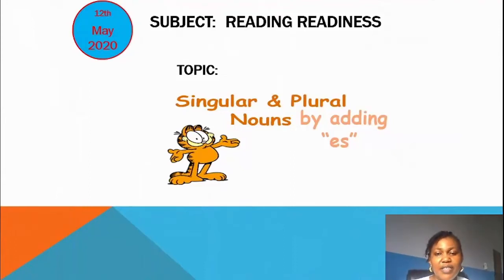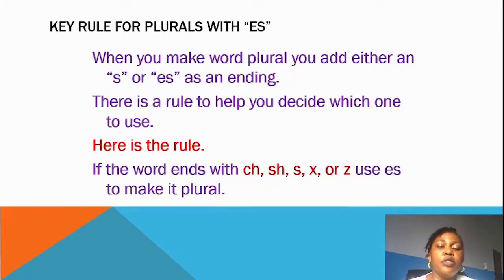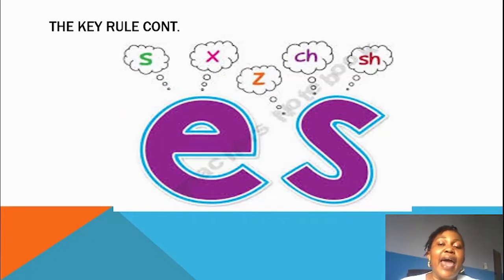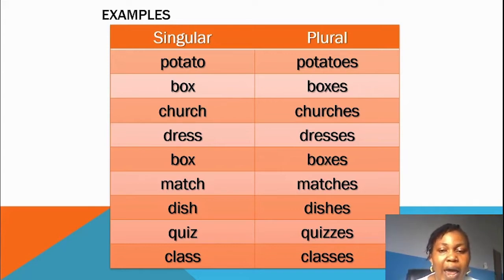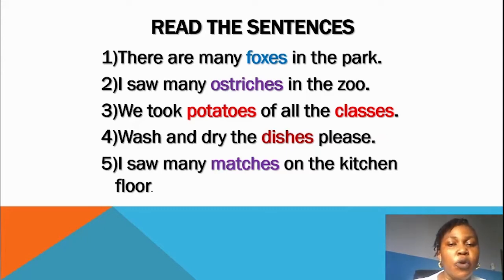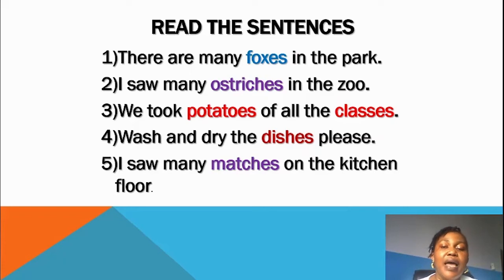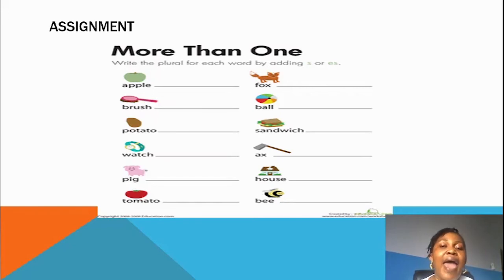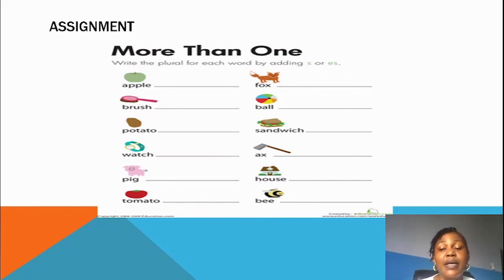NUR Reading Readiness WK4